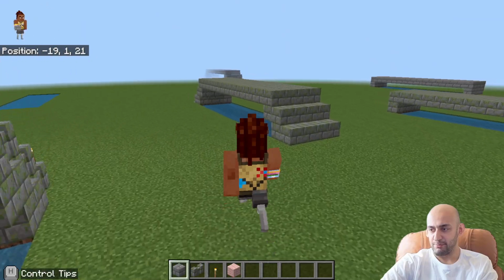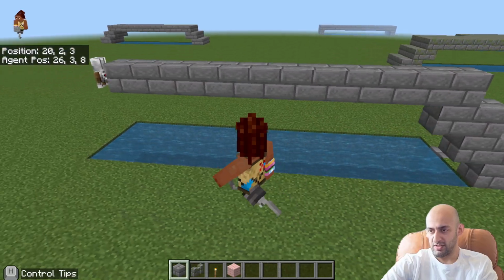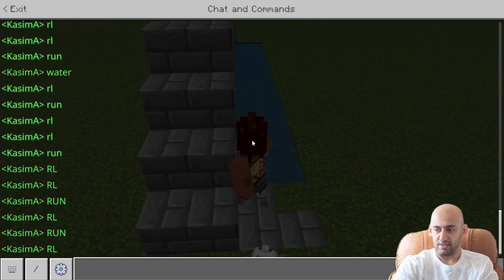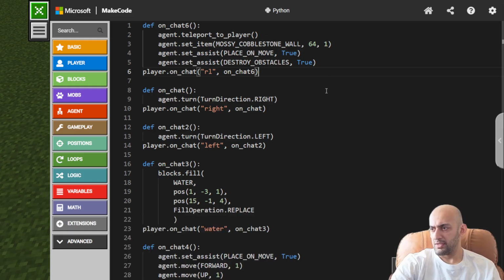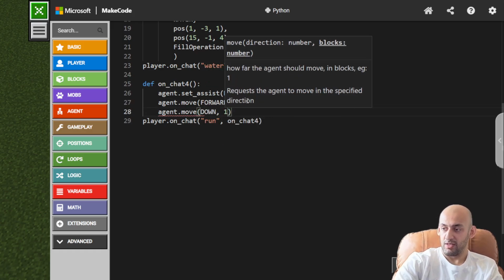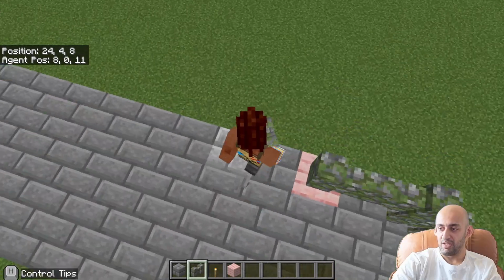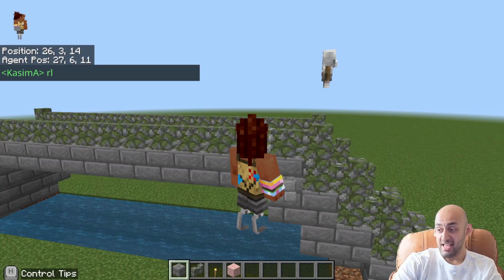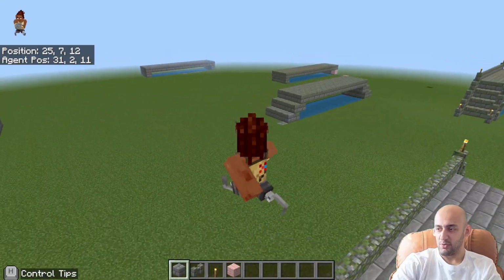Minecraft Bridge: Building Bridges PART 3